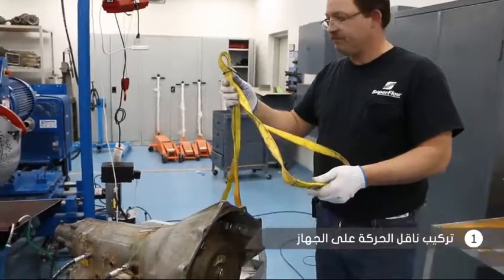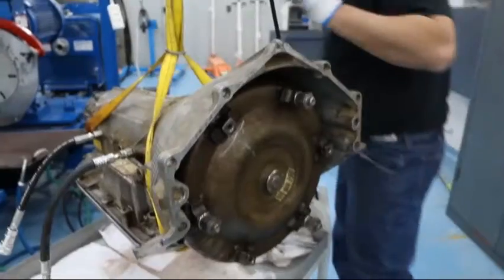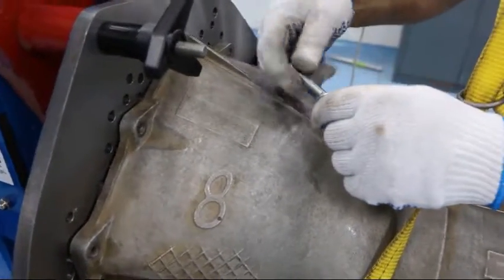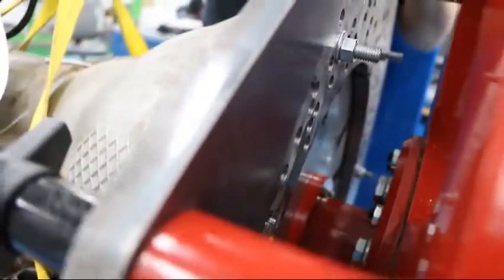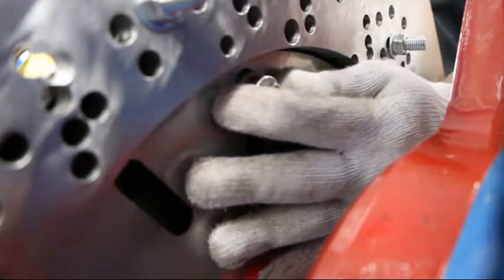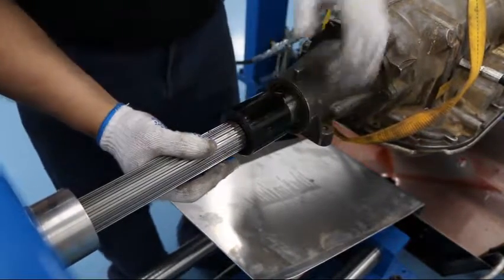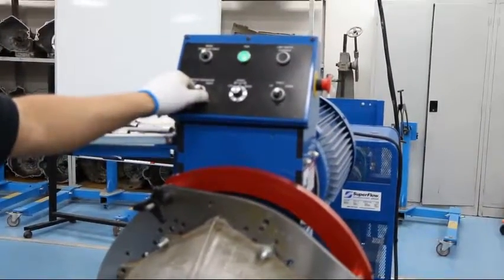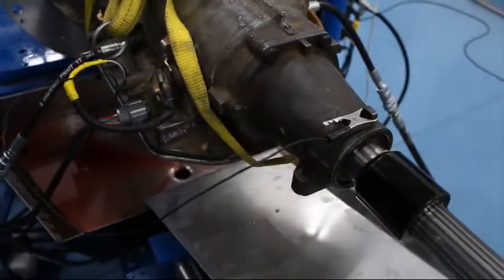تركيب ناقل الحركة على الجهاز - الجزء الثالث (توصيل ناقل الحركة بالجهاز)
الدورة التعريفية لاستخدام جهاز الداينوميتر (dynamometer)